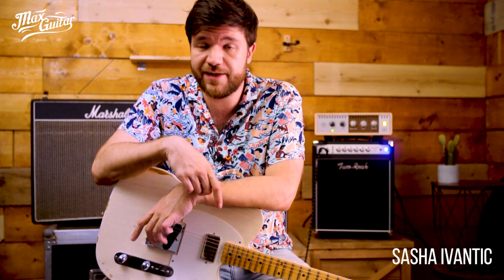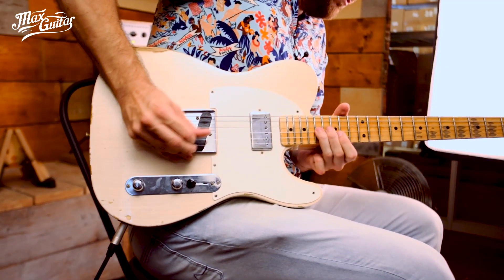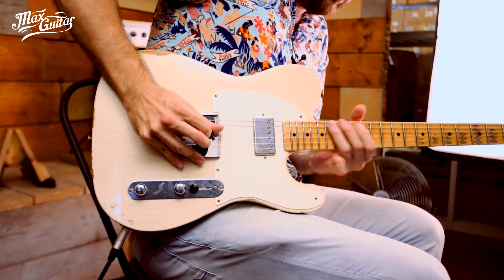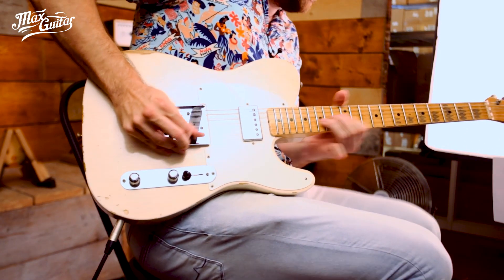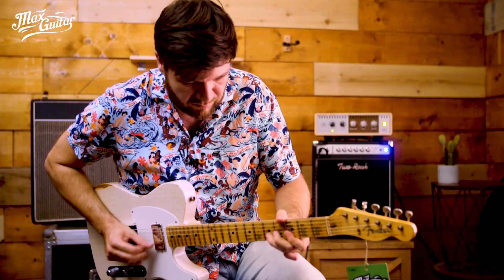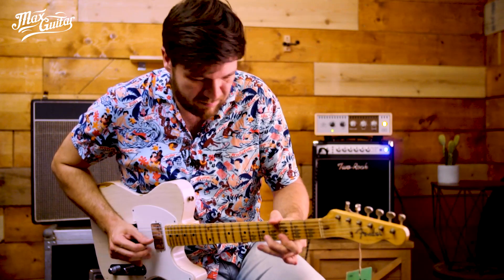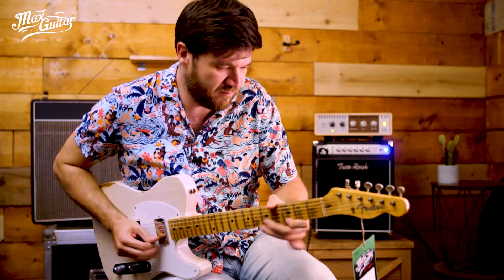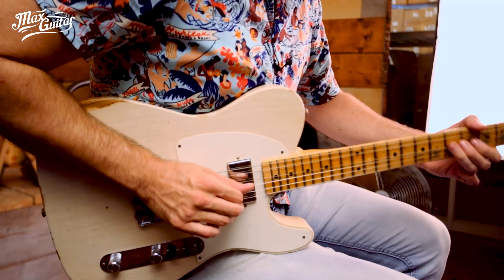Fender Custom Shop '58 Telecaster Relic with humbucker! Demo!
A Fender Custom Shop instrument is extraordinary. You know it when you play one—it’s definitely more than the sum of its parts. It’s filled with intangible, electrifying elements that add a new dimension to your playing experience. It’s as if the instrument itself is imbued with history, alive with the spirit of the place where it was built and the devotion of those who crafted it.

This wonderful Fender CS 1958 Telecaster Relic in a stunning Aged White Blond finish is no exception!

The Custom Shop is home to Fender’s most skilled and talented builders. It’s a bustling, noisy and creatively volcanic place that re-earns its nickname—the Dream Factory—every day. Custom Shop builders are completely dedicated to their art—part craftsman, part artist, part music fan and, more often than not, part mad scientist. They’re the best at what they do, and they pour all of their passion, hard-earned knowledge and skill into every instrument they build. It’s no ordinary place, and the creations that come from it are no ordinary instruments.

Fender CS 1958 Telecaster Relic, Maple Neck, Aged White Blond

Features:
Body: 2-Piece Ash
Body Finish: Lacquer Relic
Control Knobs: Knurled Dome
Fingerboard: Maple
Hardware Finish: Chrome/Nickel
Pickguard: 52 Tele Parch
Position Inlays: Micarta Black
Body Shape: Telecaster
Neck Material:  Maple
Neck Shape: 60 Style Oval “C”
Nut Width: 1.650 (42 mm)
Neck Finish: Tinted Nitrocellulose lacquer
Scale Length: 25.5\ (648 mm)
Fingerboard Radius: 9.5”\ (241.3 mm)
Number of Frets: 21
Fret Size: Narrow Tall 6105
String Nut: Bone
Truss Rod: 50’s
Bridge Pickup: 56/57 TELE BRG
Neck Pickup: Seymour Duncan  SH1 NK 59 SE 4C NI REL
Configuration: HS
Controls: Master Volume, master Tone
Pickup Switching: 3-Position Blade
Bridge: TELE TOP LD/STR THRU WO PU REL
Tuning Machines: Vintage-style
Strings: NPS (.010-.046 Gauges)
With Deluxe Hardshell Case, Strap, Certificate of Authenticity